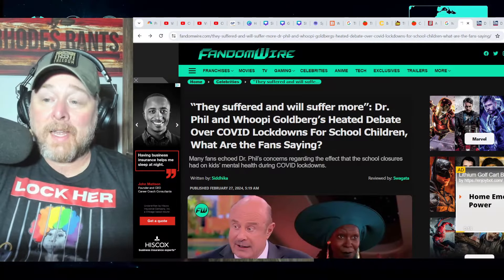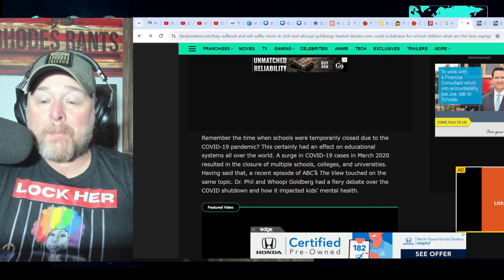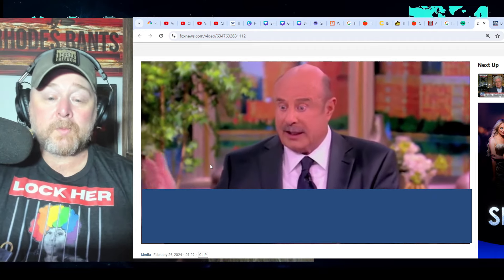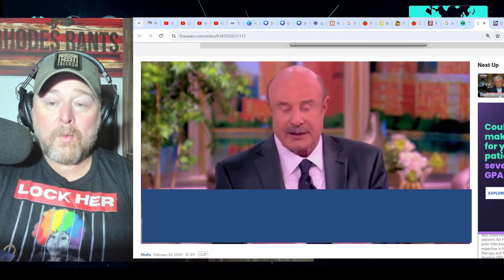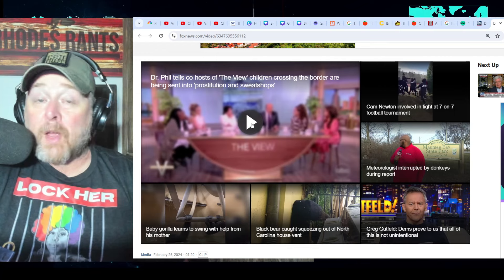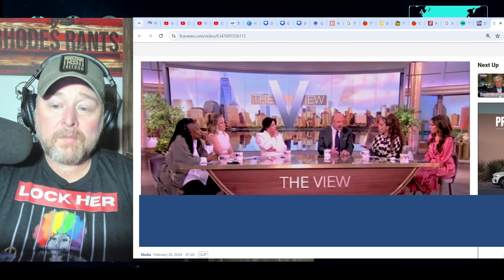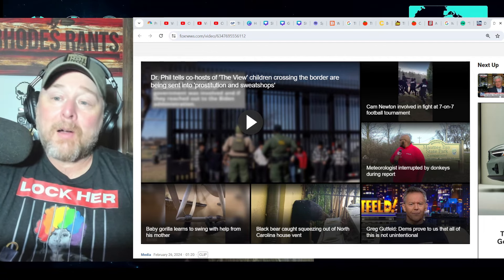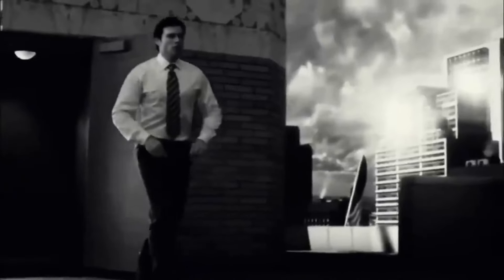Dr. Phil ABSOLUTELY CRUSHES The View! Leaves Whoopi Goldberg & Sunny Hostin SPEECHLESS!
Dr. Phil ABSOLUTELY CRUSHES The View! Leaves Whoopi Goldberg & Sunny Hostin SPEECHLESS! The woke hosts got schooled on Covid & The Border Crisis!